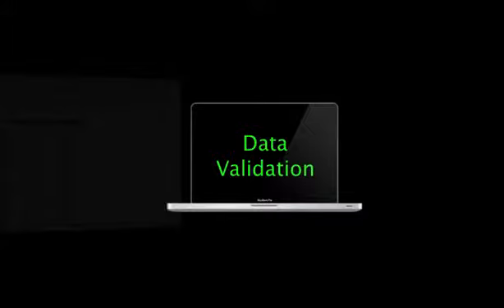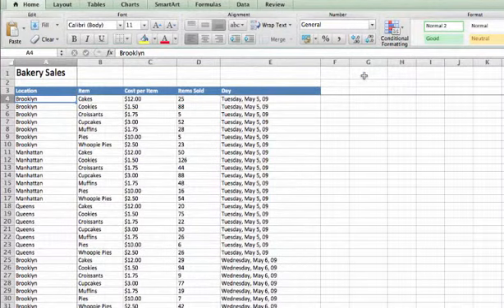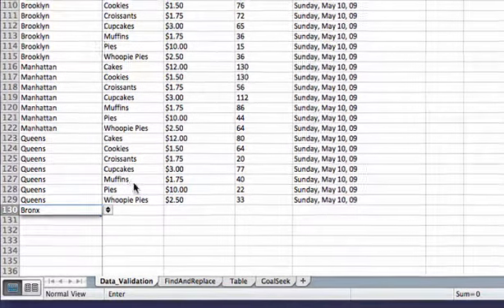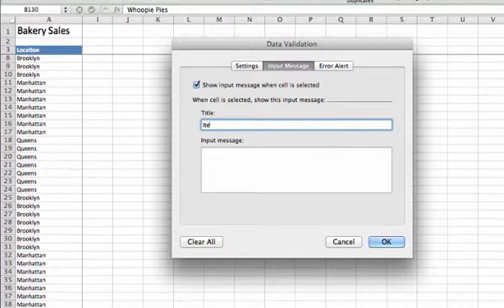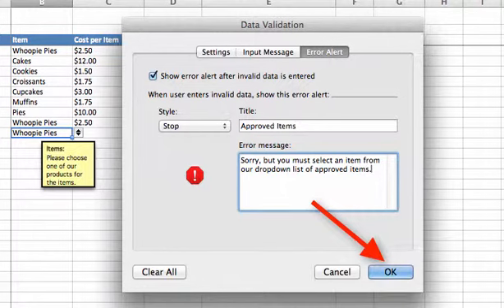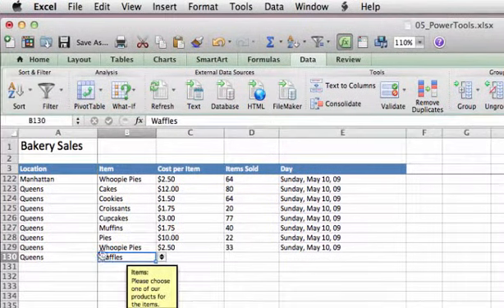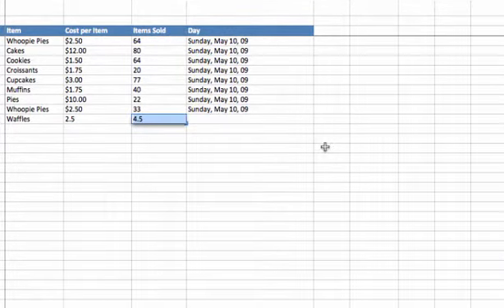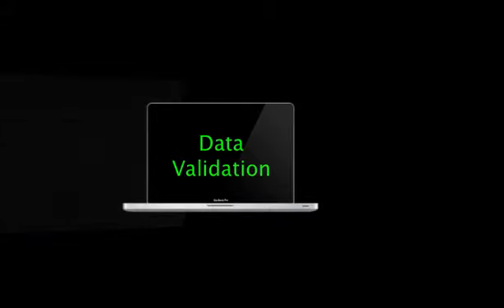Mac2011 CH05 L01 DataValidation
Learn how to build drop down list attached to cells using Excel's built in data validation.